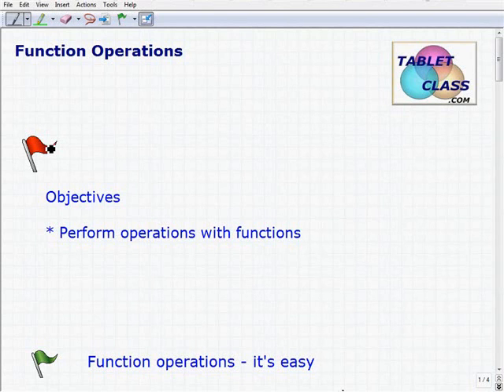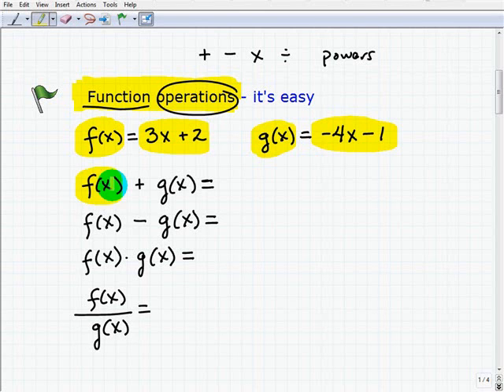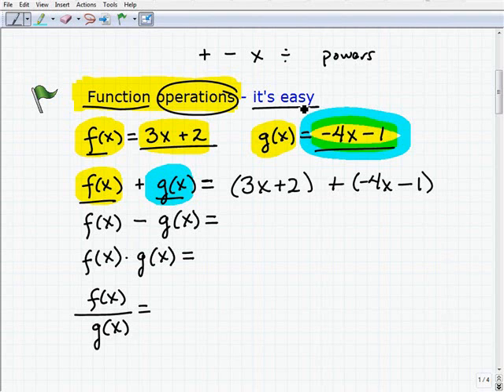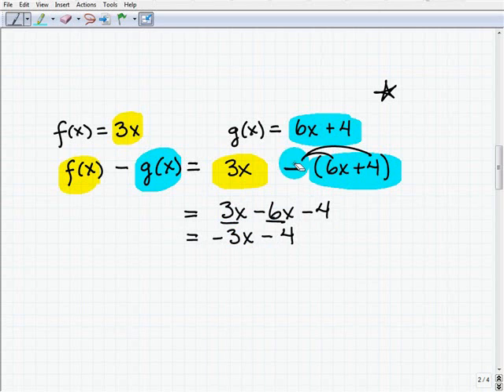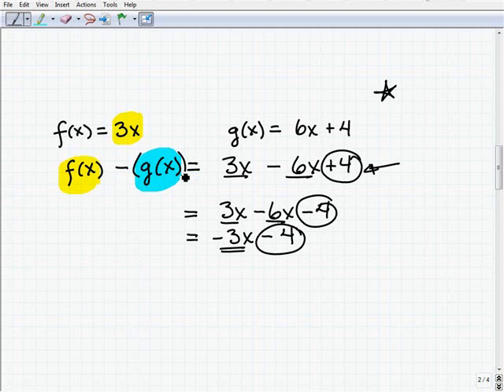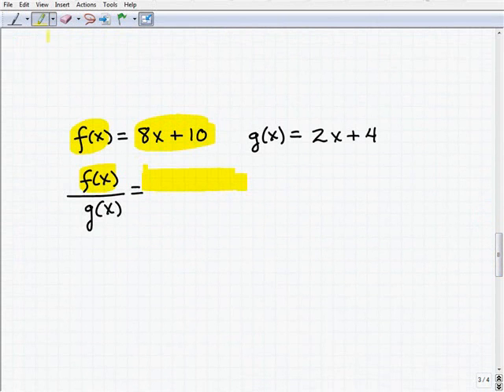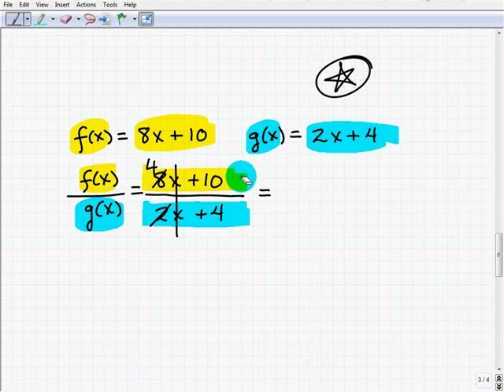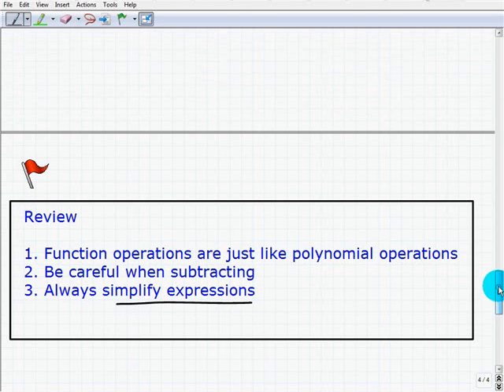Math-U-See Algebra 1 - Homeschooling Help Function Operations- TabletClass.com